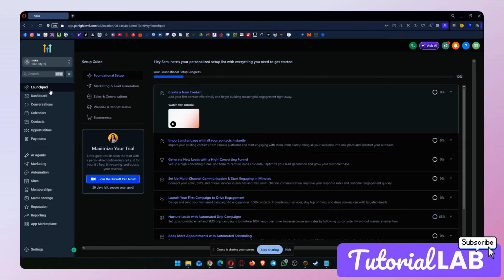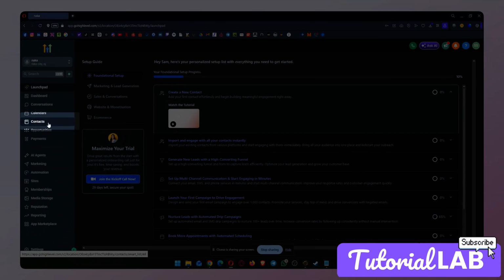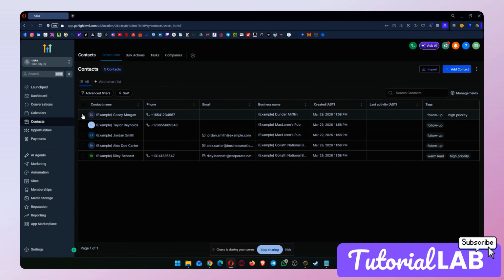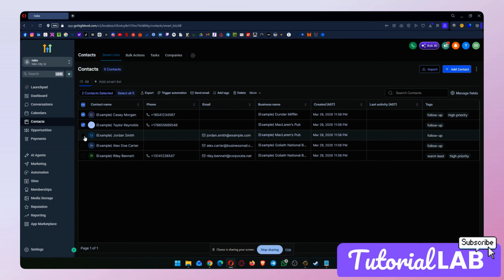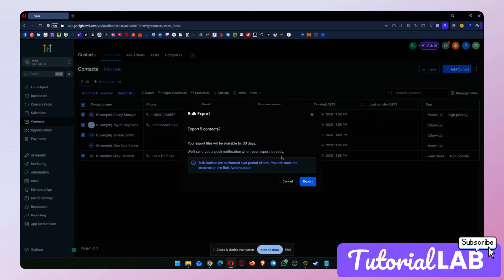How To Export Contacts As Csv From Highlevel Crm (Step By Step)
How To Export Contacts As Csv From Highlevel Crm

Hello everyone! In this video, I’ll show you exactly "How To Export Contacts As CSV From Highlevel CRM" so you can back up your data or use it in other tools.

We’ll go step by step through "export contacts from gohighlevel" and guide you through the full "highlevel csv export" process. You’ll learn how to filter your contacts, select specific lists or segments, and use the "ghl bulk action export contacts" feature to download your data efficiently. We’ll also cover how to "download contacts from ghl" as a CSV file, ensuring all relevant fields like names, emails, and phone numbers are included.

By the end of this tutorial, you’ll confidently know how to export your contacts from GoHighLevel CRM, making it easy to manage, analyze, or migrate your data whenever needed.